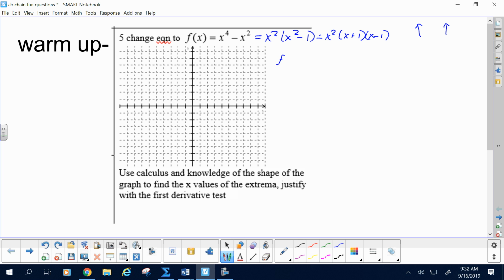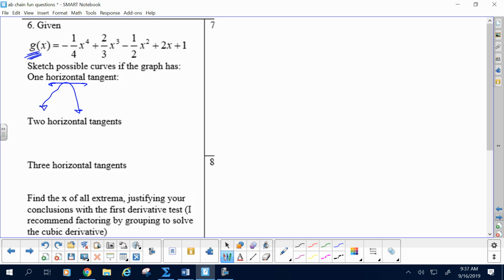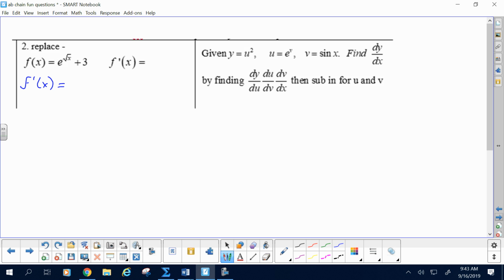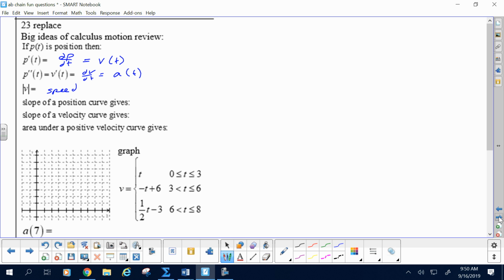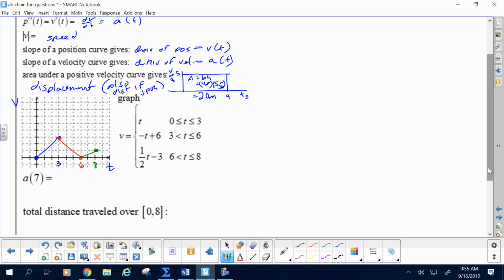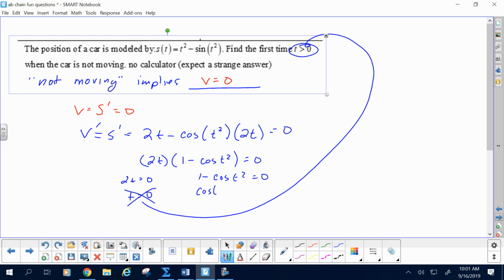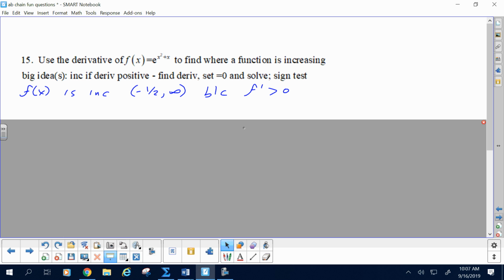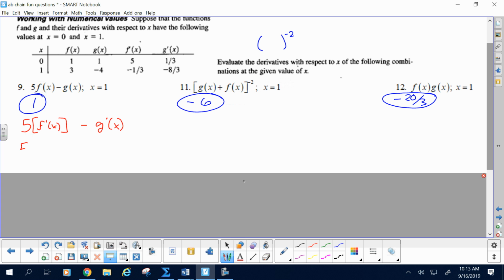ab chain qstns